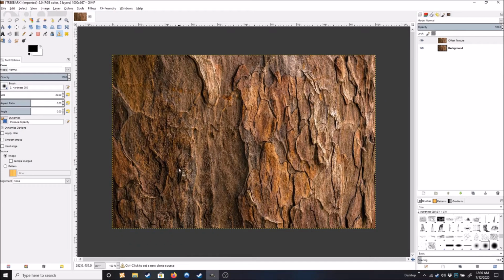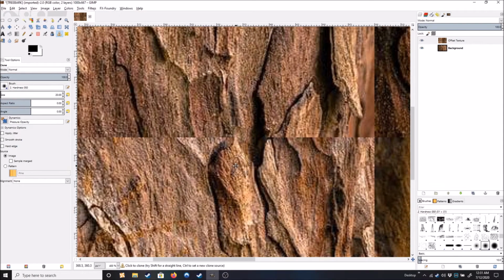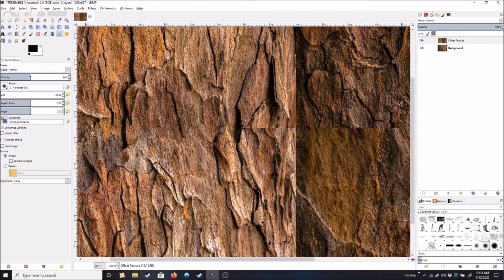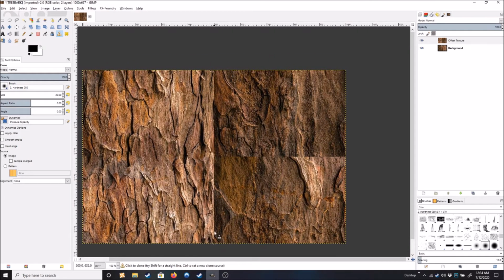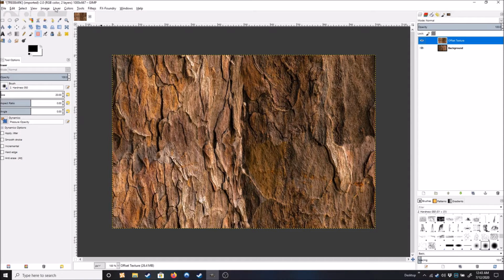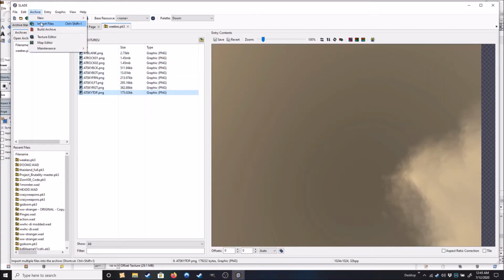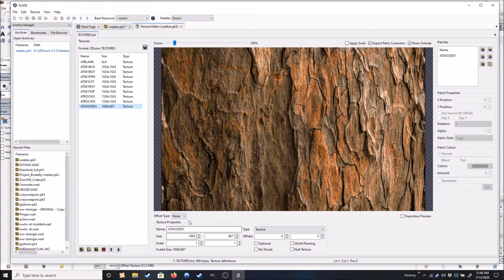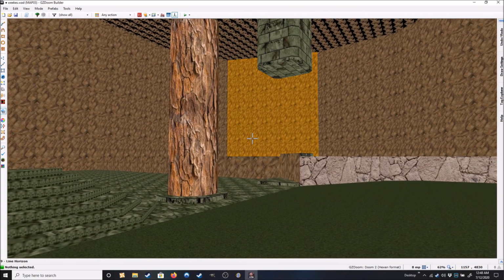Seamless Texture Tutorial (GZDoom)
This is a quick tutorial on how to take a non-seamless texture and turn it into a game-ready seamless texture. It is specifically for GZDoom, but should apply to creating textures in any game.